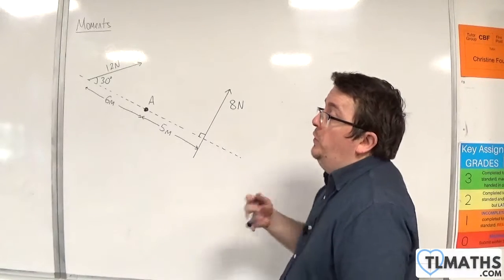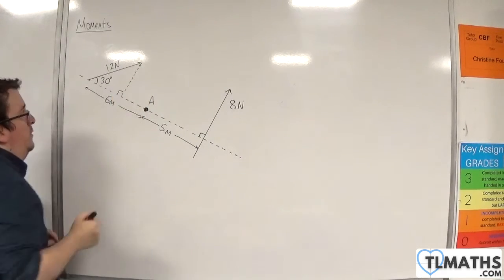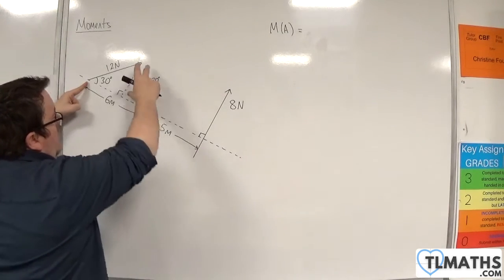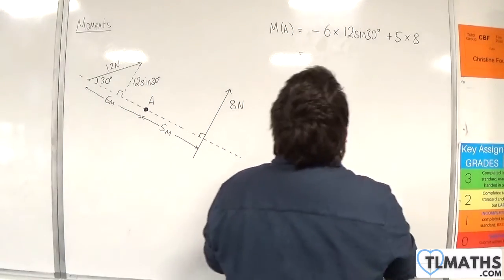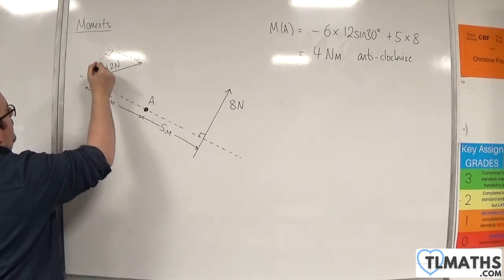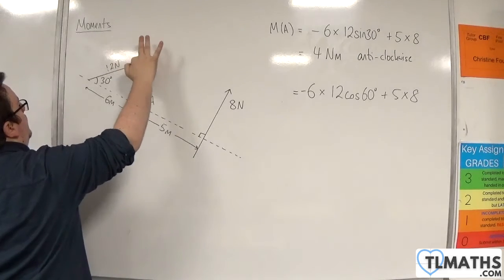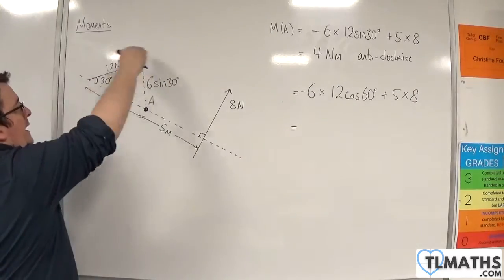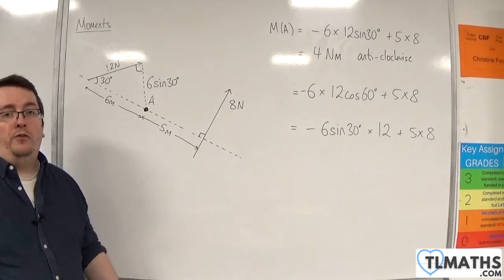OCR MEI Mechanics Minor F: Moments: 08 Methods of Finding Moments